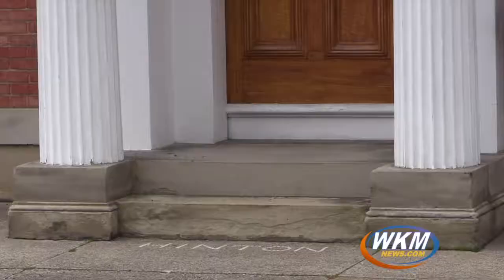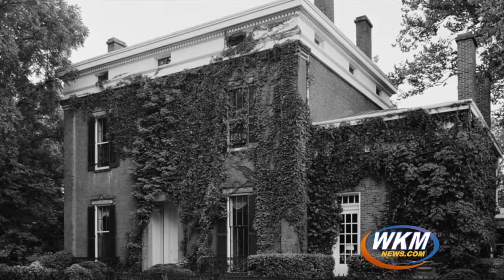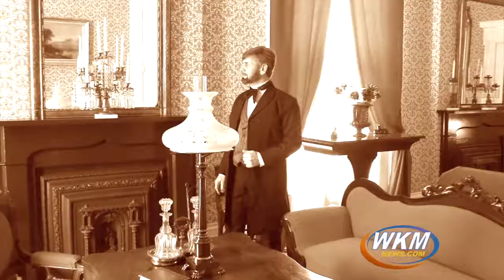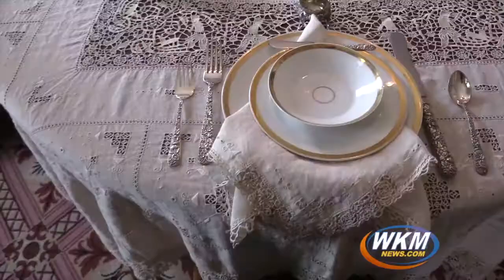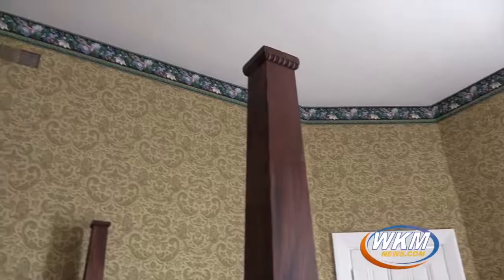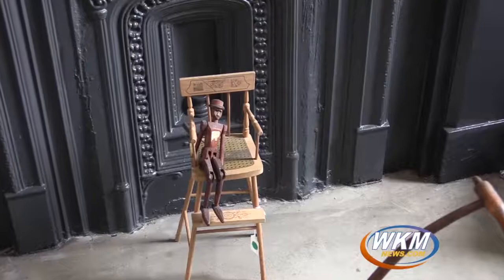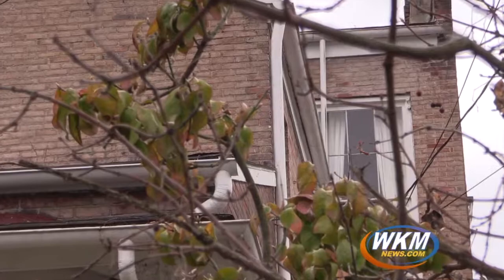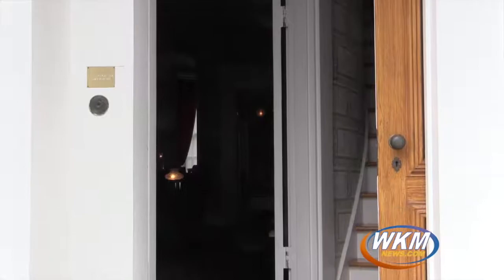Francis Costigan Home - WKM News